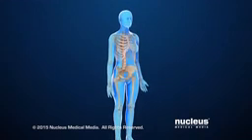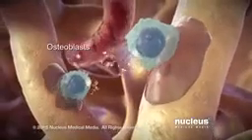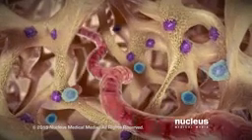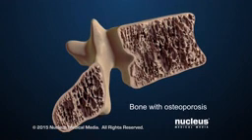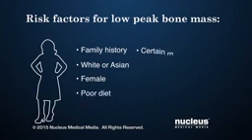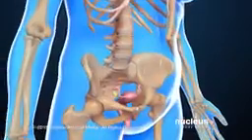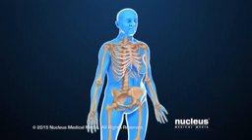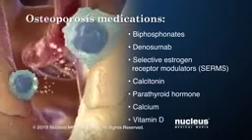17 April 2022